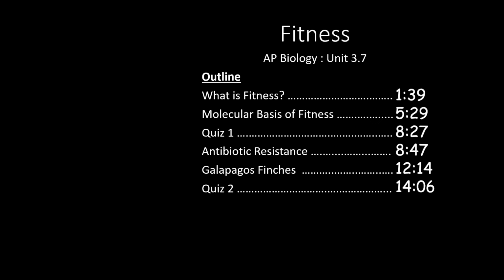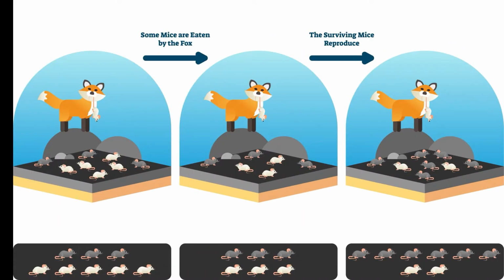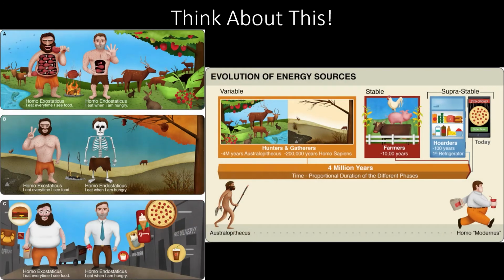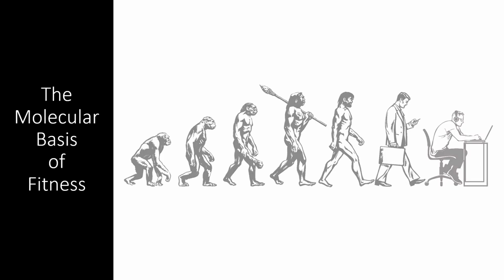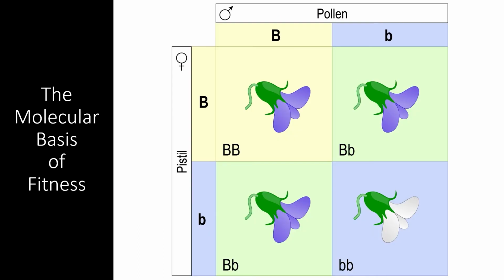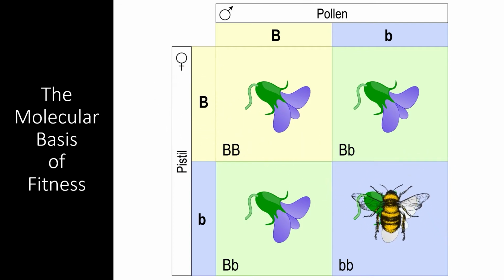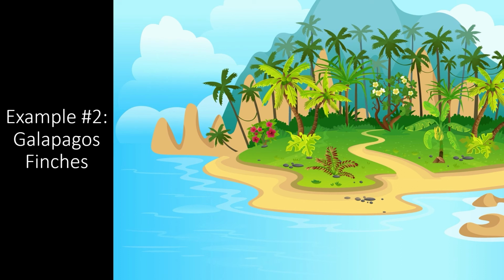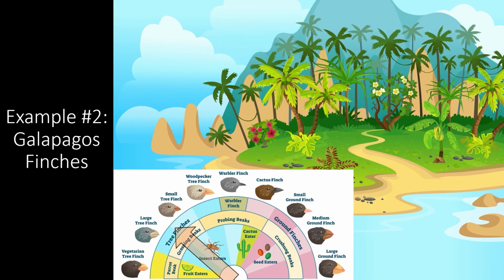Fitness: From Molecular Variation to Reproductive Success | AP Biology 3.7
In this video on section 3.7 of the AP Biology curriculum, we’ll be turning our focus to evolution. Specifically, we’ll be looking at the term “fitness” and what it means to have fitness as a biological organism. We’ll start by reviewing what fitness is, and how it fits into the theory of evolution by natural selection. Since most heritable adaptations that confer fitness are related directly to the biological macromolecules in a cell, we’ll see exactly how this process works. After we’ve made the connection from DNA through proteins to actual traits, we’ll take a look at a few examples. First, we’ll see how bacterial colonies can increase their fitness by gaining antibiotic resistance. Then, we’ll see how Peter and Rosemary Grant quantified the fitness conferred by different beak sizes and shapes in Galapagos finches!

Resources related to this Video:
● Overview: The same information, for those who prefer to read.
● Quick Test Prep: You can find answers to the questions in this video
● PowerPoint: If you like our presentation, you can download the file
● Crossword Puzzle: Need to brush up on your vocabulary for this section?

All of our individual resources for this subject are free to view, and only $0.99 to download! Enjoy!